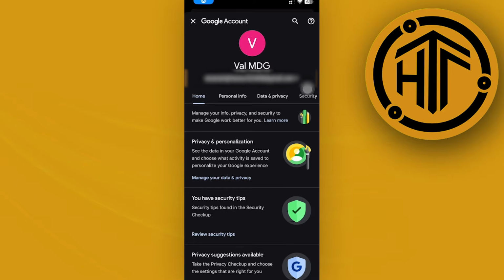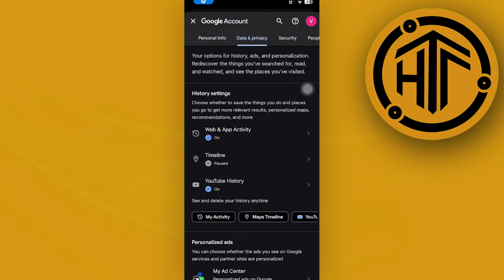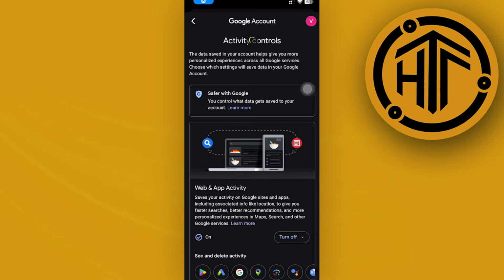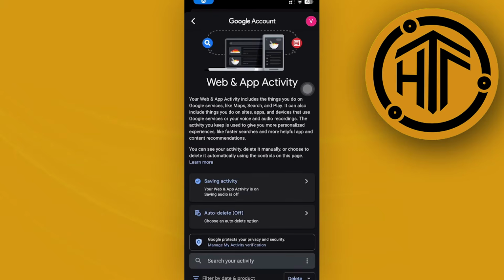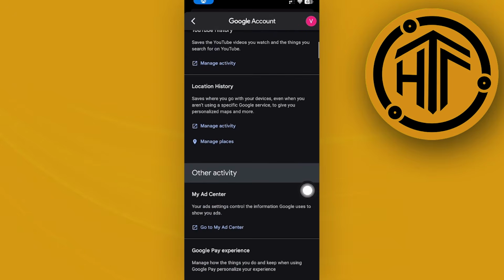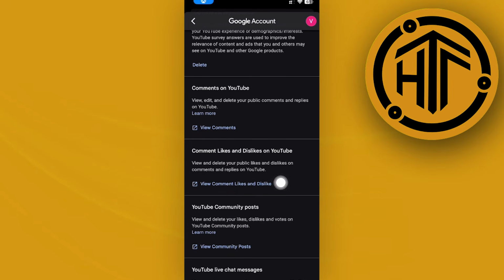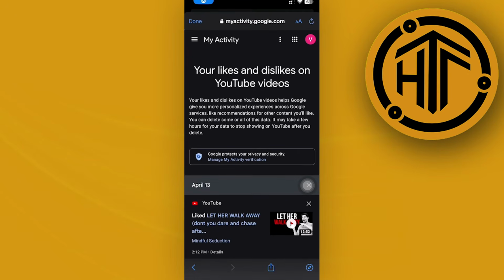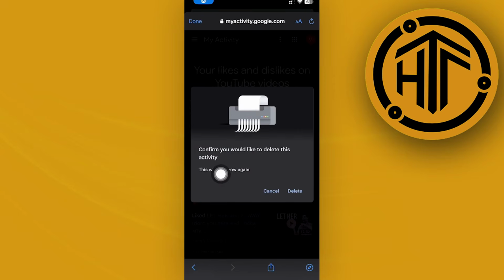How To Clear All Liked Videos On YouTube At Once (Easy)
In this video, you will learn how to remove all liked videos on youtube at once quickly and easily. Watch the video till the end to find out how to delete all liked youtube videos easily.

Did you learn how to delete all liked videos on youtube at once?

Do you want to see another video from us about how to clear all liked youtube videos at once?

I hope you enjoyed this tutorial on How To Clear All Liked Videos On YouTube At Once (Easy)? 👀❓